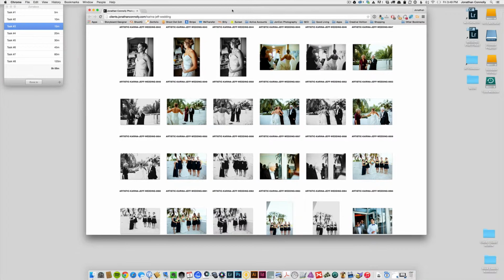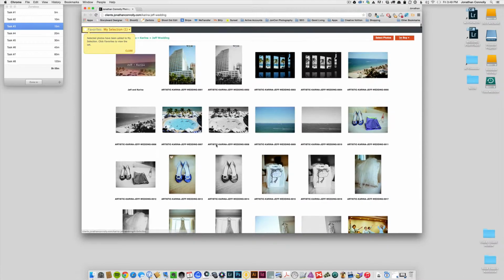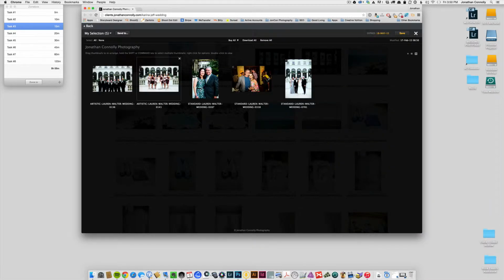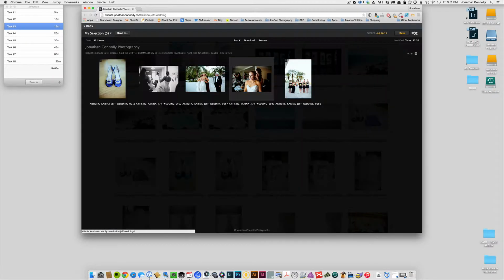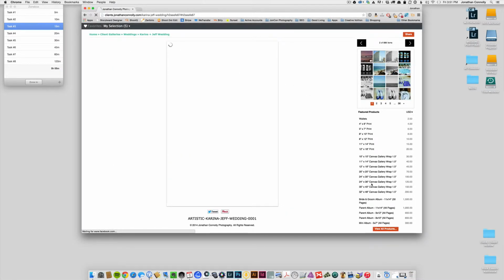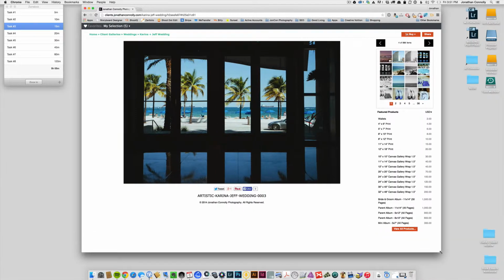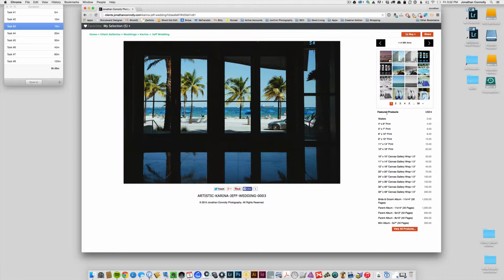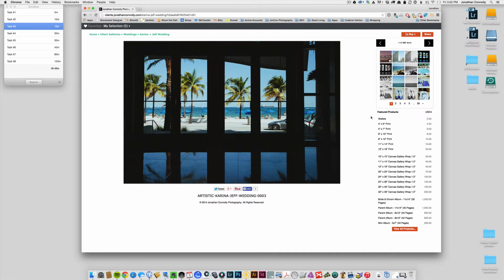Gallery Overview Part 2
Little bit further in depth about how to navigate through the gallery.